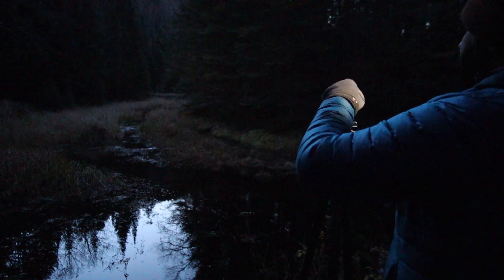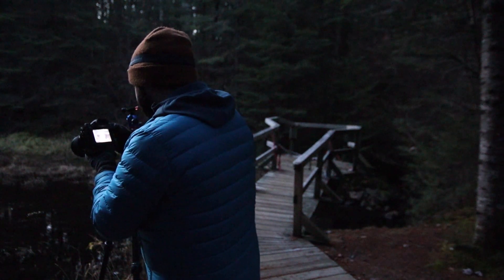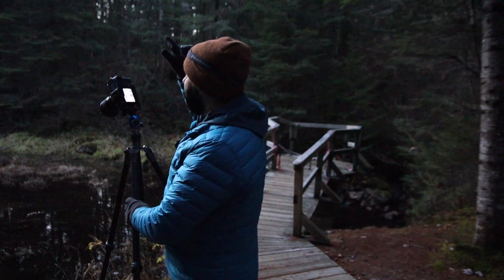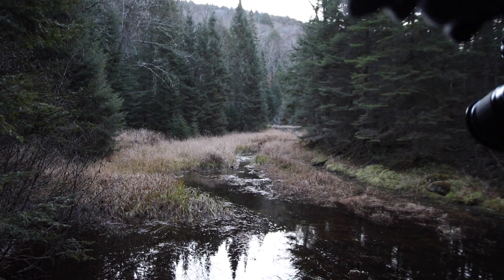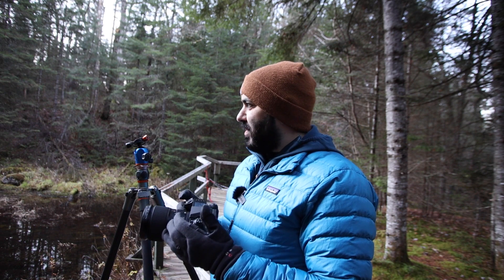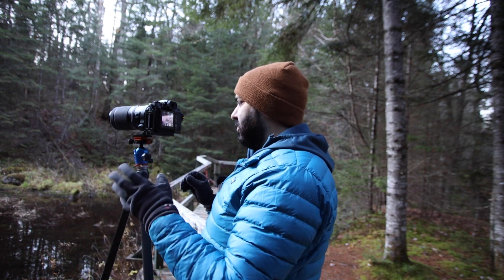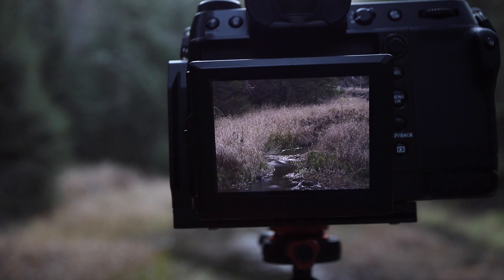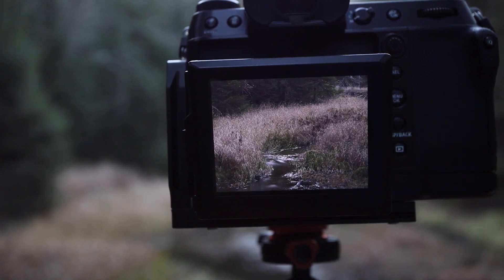Sunrise Landscape Photography with the FujiFilm GFX100S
Woke up early to catch sunrise with the FujiFilm GFX100S, I didn’t quite get the light I was expecting possibly due to the location I was photographing at, but I was still happy with the photograph that I got. I love using a telephoto lens to hone in on an interesting subject in the landscape, and get an interesting photograph.

Join me on a October 2022 Landscape Photography Workshop in Banff National Park
3 of 4 Spots Left

Photography Camera: Sony A7r4
Lens: Sony FE 16-35mm F2.8 GM Wide-angle Zoom (SEL1635GM)
Lens: Sony FE 100-400mm F4.5–5.6 GM OSS

Tripod: 3 Legged Thing Winston